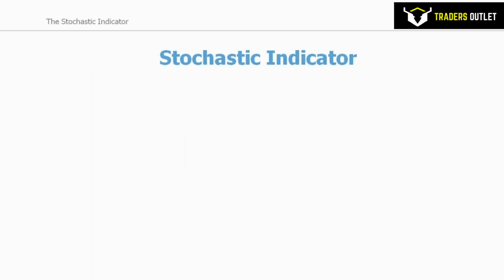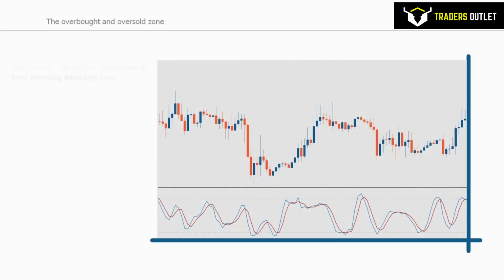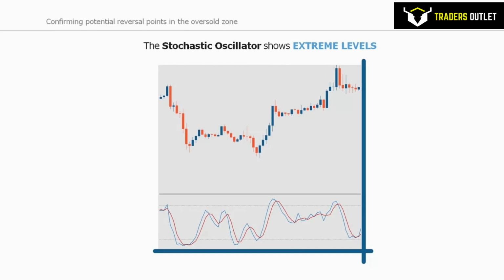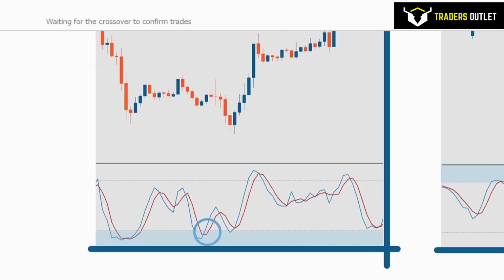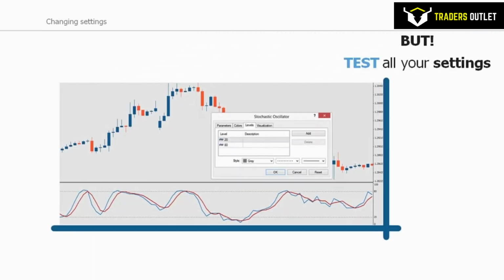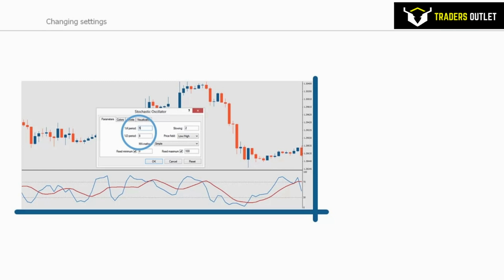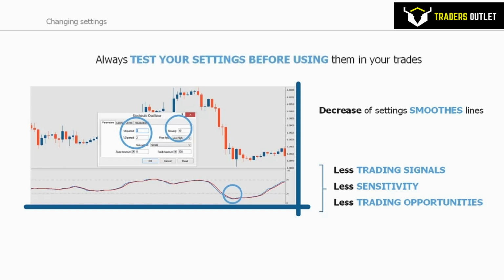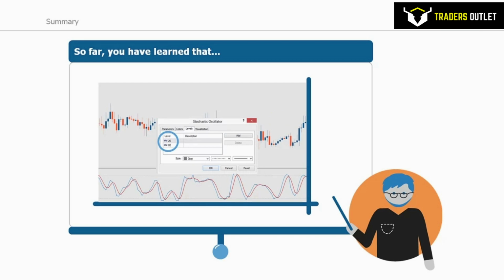Unveiling the Stochastic Oscillator: A Guide to Market Stochastic Divergence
In this video, we're shedding light on a potent tool that every trader should have in their arsenal – the Stochastic Oscillator. Whether you're new to trading or a seasoned pro, mastering the Stochastic Oscillator can empower you to pinpoint potential market reversals with confidence.

The Stochastic Oscillator is a dynamic momentum indicator that assists traders in identifying overbought and oversold conditions, which often precede trend reversals. In this enlightening video, we'll guide you through the following key aspects:

1. Stochastic Components: Learn about the key components that make up the Stochastic Oscillator, including %K and %D lines. Understand how these lines interact to reveal insights into market momentum.

2. Overbought and Oversold Zones: Explore how the Stochastic Oscillator's overbought (above 80) and oversold (below 20) zones can signal potential reversal points. Discover how to interpret these zones for actionable insights.

3. Signal Crossovers: Understand how the %K and %D lines' crossovers generate buy and sell signals. Witness how these crossovers can help you time your trades and adapt to market conditions.

4. Divergence Signals: Dive into the power of Stochastic Divergence, where price and oscillator direction diverge. Learn how to identify bullish and bearish divergences for trend reversal predictions.

5. Stochastic Strategies: Explore effective trading strategies that utilize the Stochastic Oscillator, such as the Stochastic crossover strategy and the Stochastic divergence strategy. Witness how traders employ these strategies to make informed decisions.

By the end of this video, you'll have a solid grasp of how to integrate the Stochastic Oscillator into your trading routine, enabling you to detect potential market reversals and enhance your trading outcomes.

If you find this video valuable, don't forget to give it a thumbs up and subscribe to our channel for more enlightening content on trading techniques, technical analysis, and market trends. Empower your trading journey with knowledge – let's dive into the world of the Stochastic Oscillator!